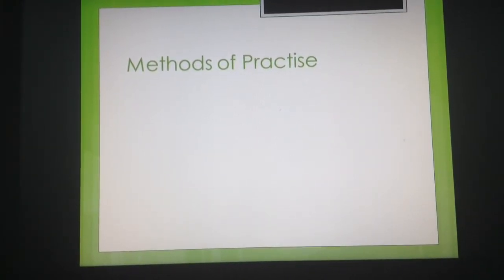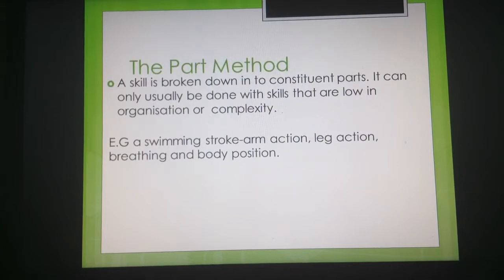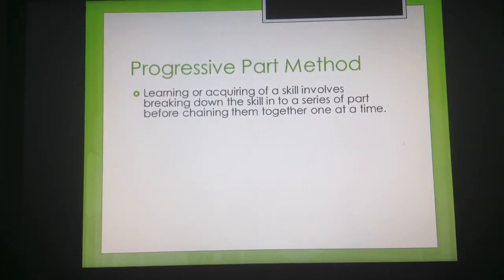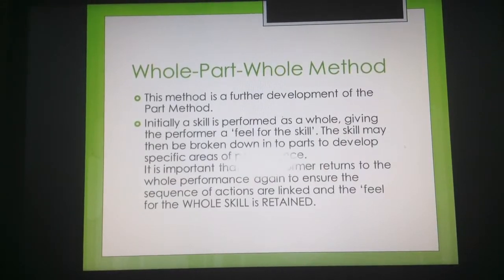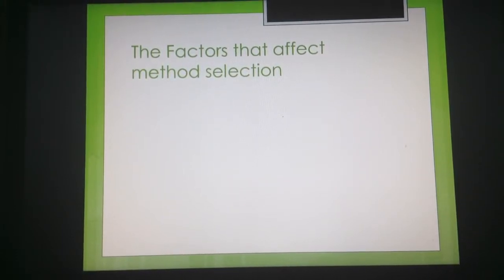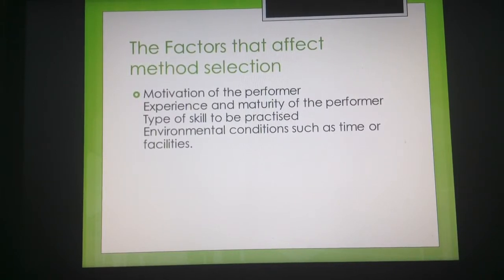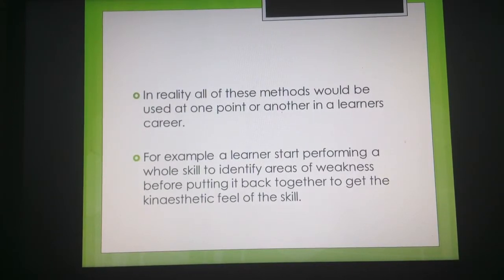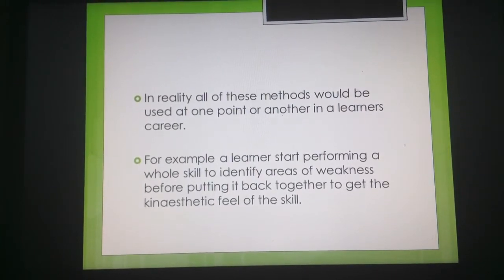As level screen cast 2